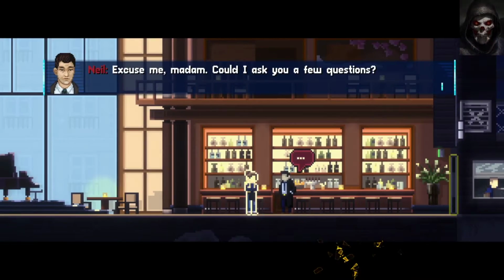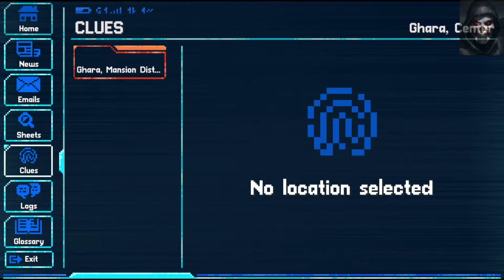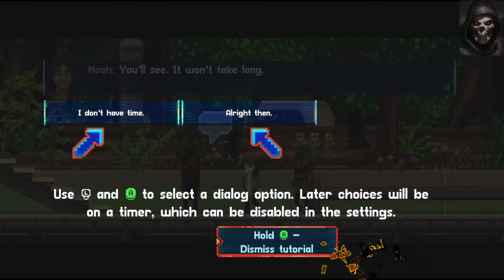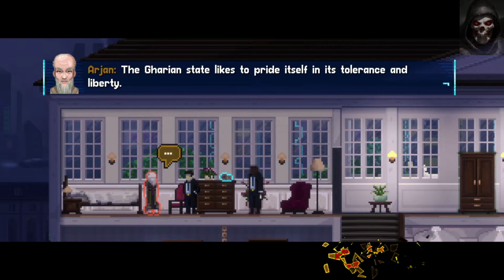Lacuna Review (Series X) - I've seen things you wouldn't believe..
I review Lacuna: A Sci-Fi Noir Adventure which is best described as a 2.5D sci-fi noir mystery with a pixel based art style and clever in-depth story, based on your decisions.

00:00 Lacuna: A Sci-Fi Noir Adventure Review
01:08 Gameplay
08:17 Graphics
10:24 Sound
11:26 Verdict
11:44 Reasoning/Price & Final Thoughts

All reviews (unless stated otherwise) are based on the Developer/Publisher providing myself with review codes, which i am grateful for, but do not influence my outcome.